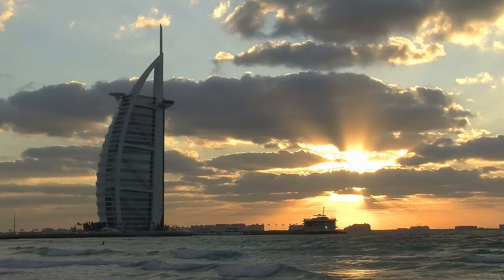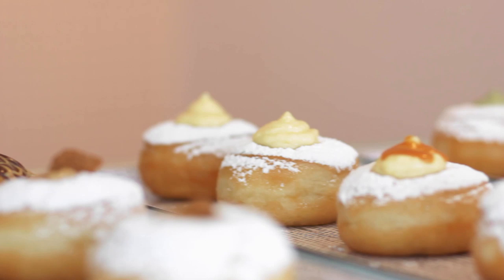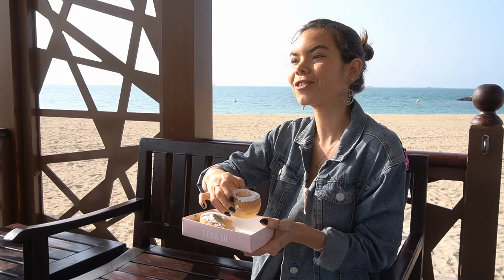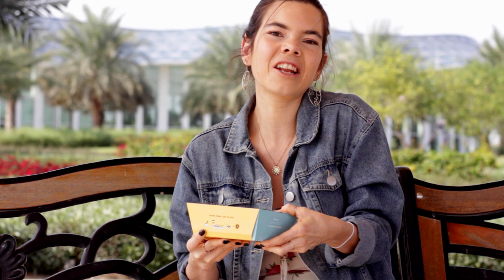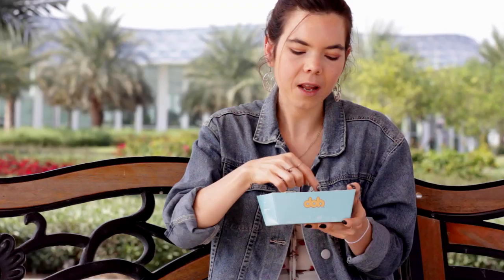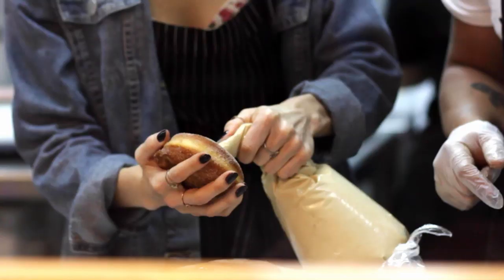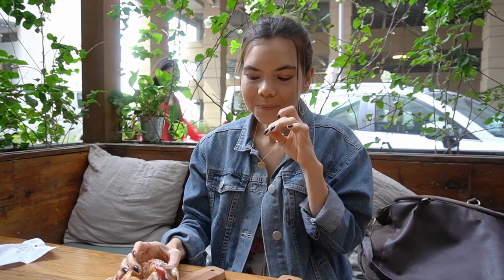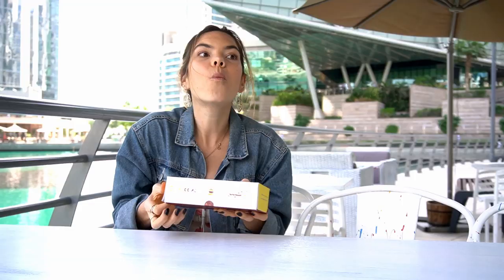Finding Dubai's Best Doughnuts! OMG Cheesecake CRUFFINS? Better then Krispy Kreme?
so sorry guys my camera man messed up the audio so hang in there for the first 5 mins! it gets better xox